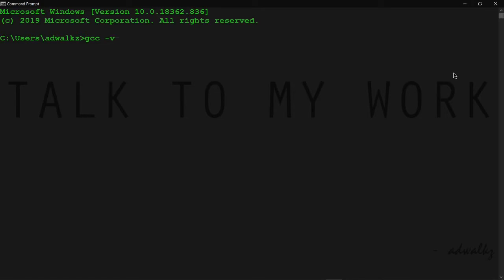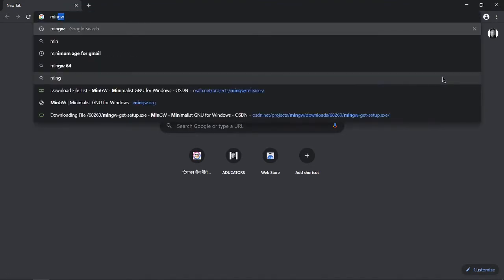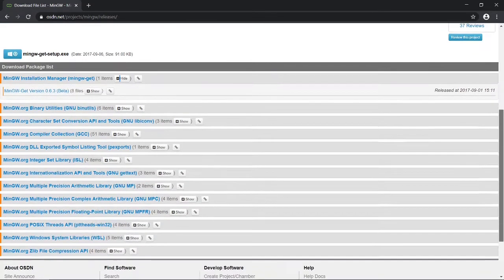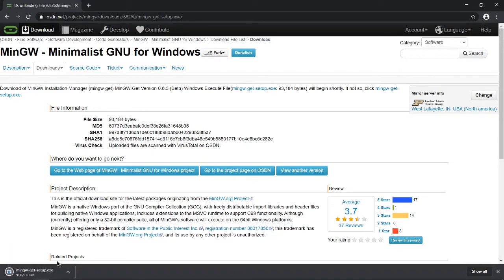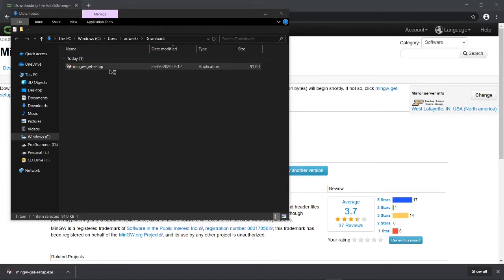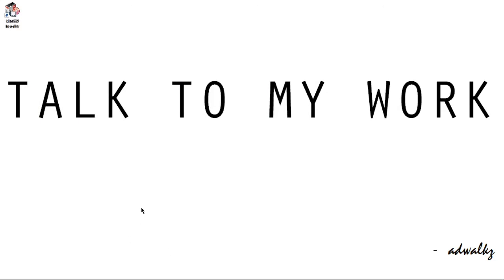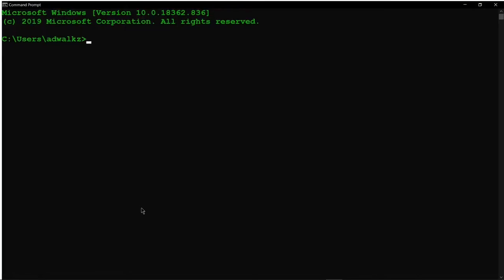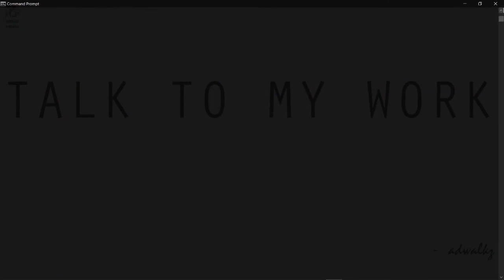Install C/C++ compiler correctly for Windows | MinGW | aducators.in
Hi aducatee,

This video is covering installation process of the C/C++ compiler i.e. MinGW. MinGW, a contraction of "Minimalist GNU for Windows", is a minimalist development environment for native Microsoft Windows applications.

Also, we find some of you are getting error like, gcc not recognized as an internal or external command.

[TIME STAMPS]
0:00 - Introduction
0:10 - check already installed or not
0:40 - search MinGW
1:21 - after download
1:31 - choose path
2:01 - check list
3:03 - test in cmd

[SETUP]
Backdrop                : No
Camera                   : No
Screen Recording : OBS
Microphone           : Samsung EPM 404
Editing                    : Shotcut

[PRODUCTION HOUSE]
Name       : The Noisy Chair